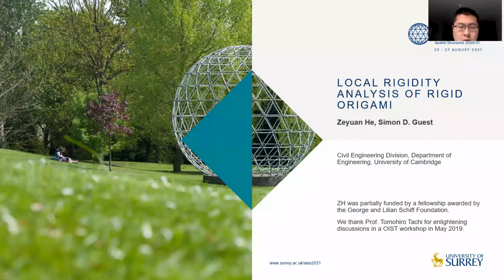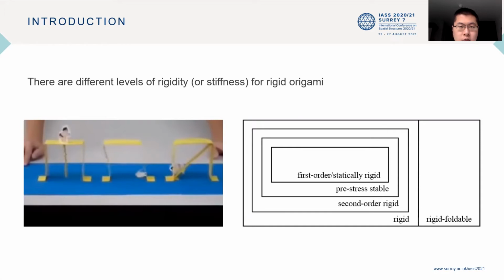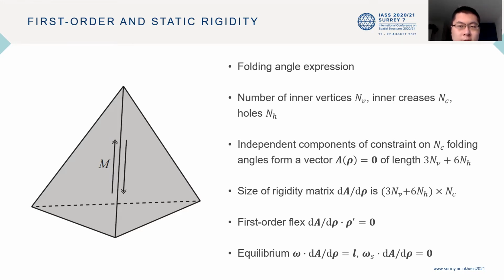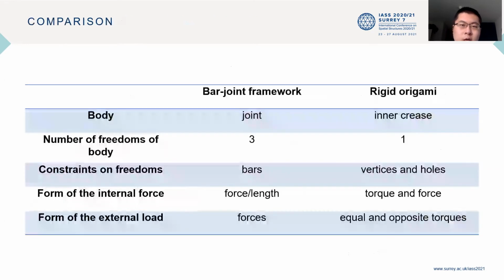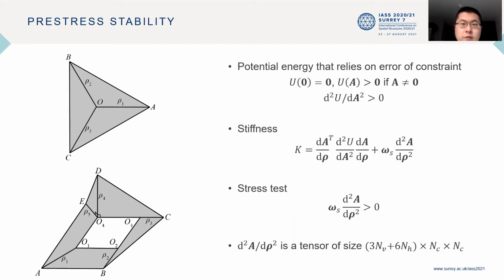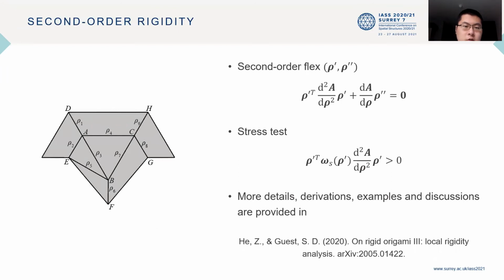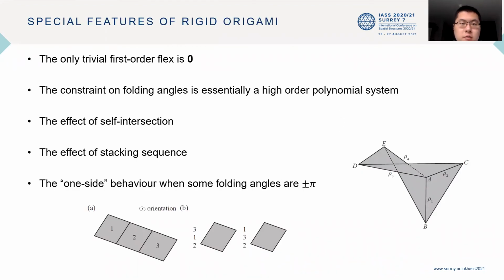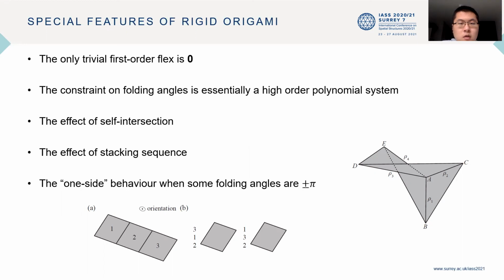Local rigidity analysis of rigid origami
Parallel Session 44, Origami

Zeyuan He and Simon Guest (University of Cambridge) present their work on rigid origami.

For a rigid origami, it turns out that the level of rigidity, or how close it is to rigid-foldable, are different. Based on the polynomial nature of rigid origami, the level of rigidity could be classified as first-order or static rigidity, prestress stability and second-order rigidity. The first and second order rigidity are defined from local differential analysis of the consistency constraint; while the static rigidity and prestress stability are defined after finding the form of internal force and load. This presentation will show that first-order or static rigidity implies prestress stability, which implies second-order rigidity, which implies rigidity, but none of them is revisable. The theory for rigid origami has its special features compared to classical bar-joint framework.

Watch their presentation on "Local rigidity analysis of rigid origami" from the Spatial Structures 2020/21 Conference.